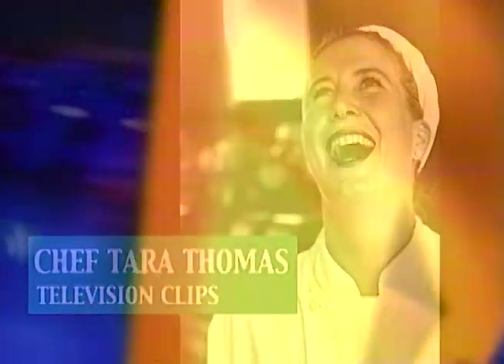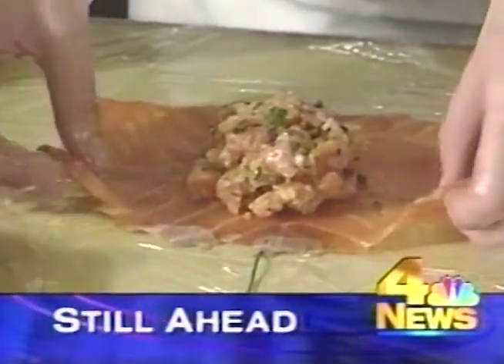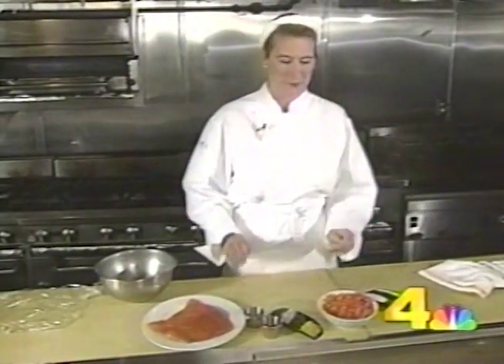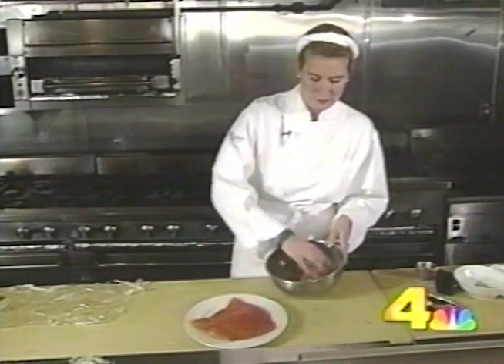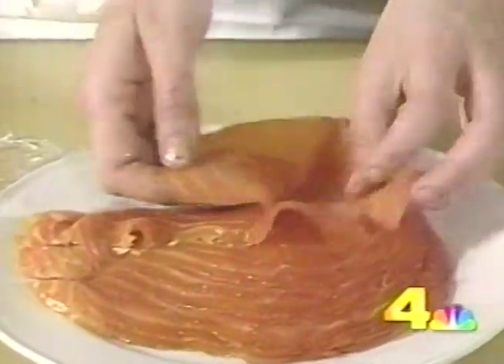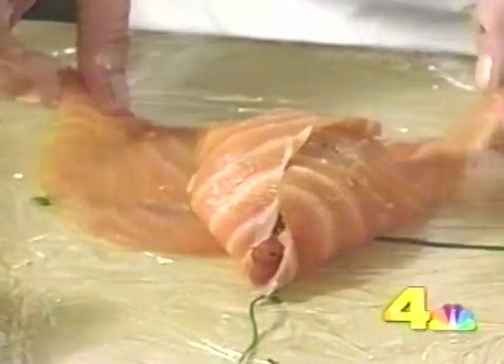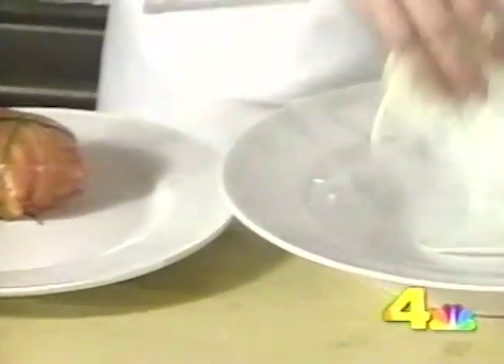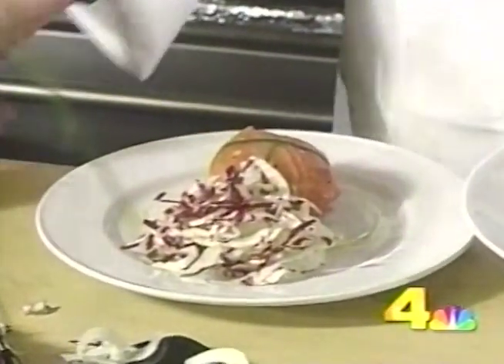CHEF TARA THOMAS TV CLIPS: SALMON TARTAR SMOKED SALMON WRAP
KNBC MORNING NEWS: “NOW YOU’RE COOKIN!’” (AIR DATE: UNKNOWN)

Recipe feature with Chef Tara walking though the preparation of this TRAXX signature dish.

This video “air check” segment and collection is dedicated to Tara’s family and her large family of friends and admirers. With loving appreciation to the “Pearly Chef” for her determined pioneering spirit in the renaissance of downtown Los Angles in the late 20th century and for her epicurean alchemy that amazed us all!
Bravo, Chef!